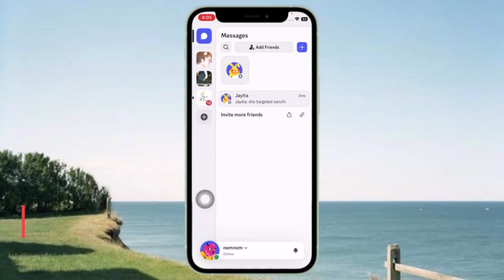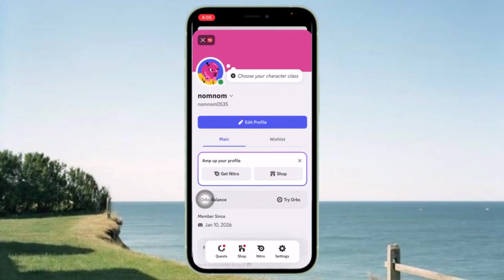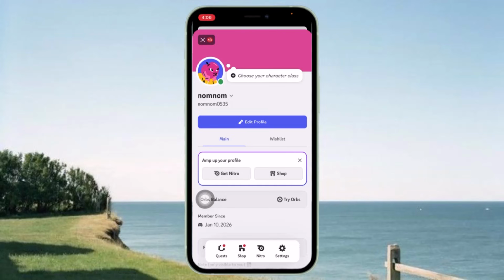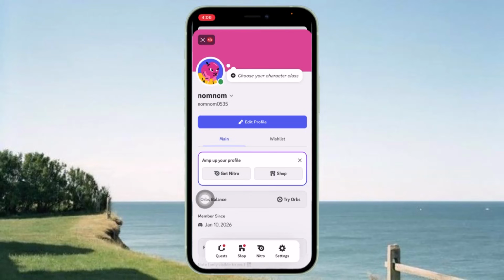How to Get Discord Nitro Free Trial | Discord Nitro Free Trial: How to Claim It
How to Get a Discord Nitro Free Trial 2026 with this guide explaining how to check whether you are eligible for an official Discord Nitro trial or promotional offer.

Open Discord and sign in to your account. Check the Nitro section in Discord's app or website to see whether a free trial or promotional offer is currently available for your account. Trial eligibility can vary depending on the promotion, account history, region, and other requirements.

If you see an eligible offer, review the trial length, renewal price, billing terms, and eligibility requirements before accepting it. Some promotions may require you to add a payment method, and a subscription can automatically renew after the promotional period unless you cancel it according to the offer's terms.

Only claim Nitro trials through official Discord channels or trusted promotional partners. Avoid websites, bots, or videos claiming to provide unlimited Nitro codes or hacked Nitro accounts. These offers can be scams designed to steal Discord accounts or personal information.